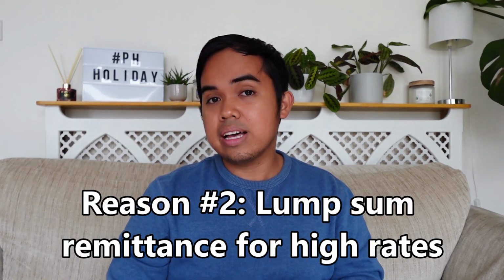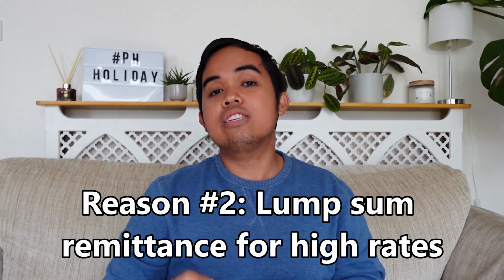Buying a Cemetery Lot & other Transactions during my Holiday | PH Info Vlog Part 2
Sharing the serious matters I took care of during my holiday. For those in the same wavelength and are looking ahead, please watch this vlog. I promise you will learn a lot from this video.

Applying for ILR or Citizenship? Make sure to watch my informative guides and other informative videos here: